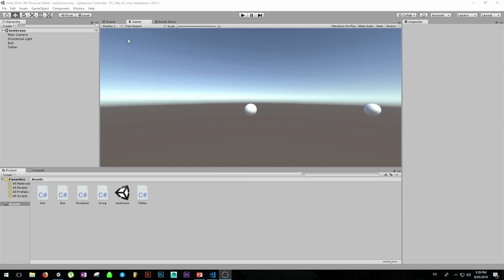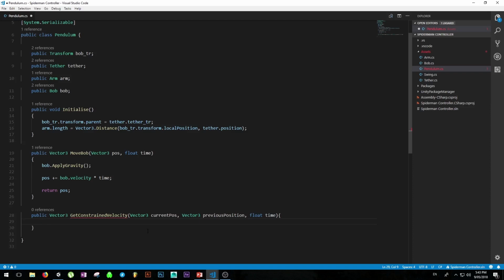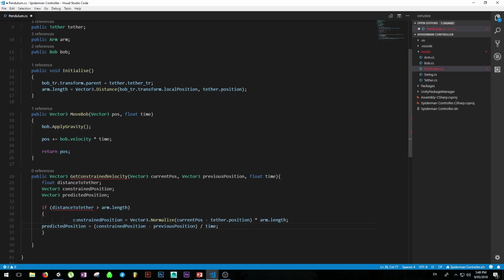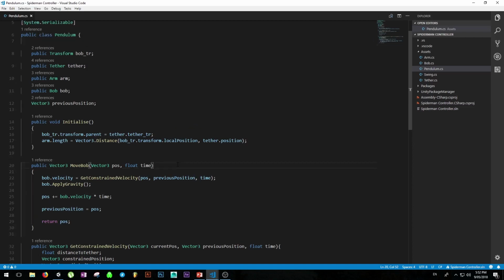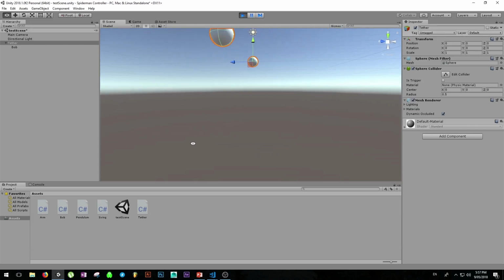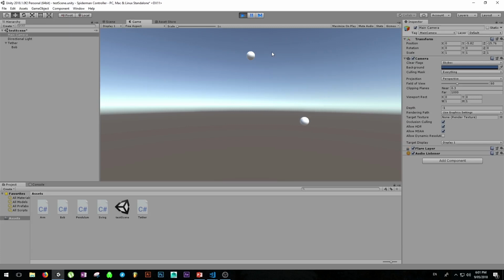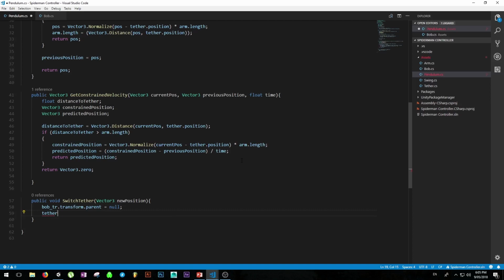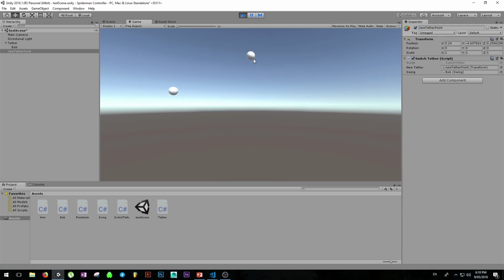Unity Tutorial - Spiderman Controller EP2